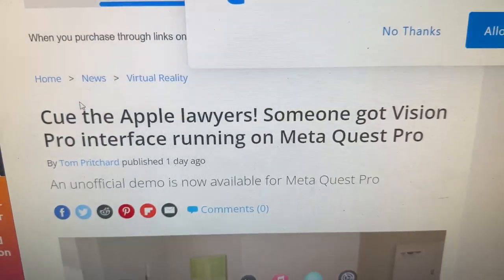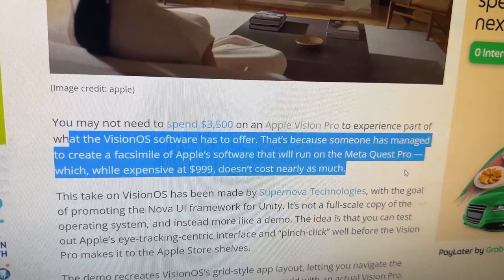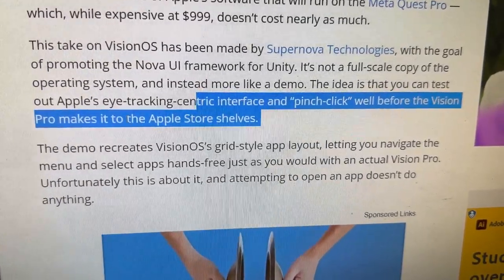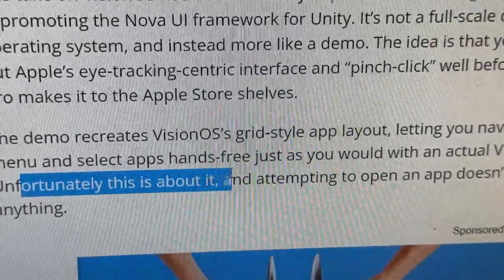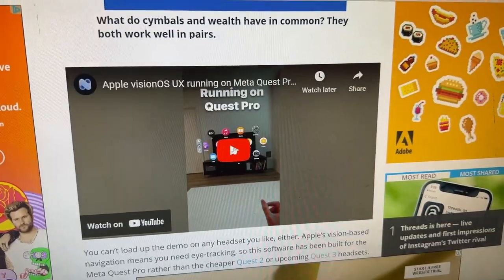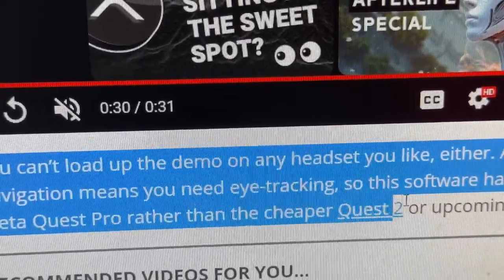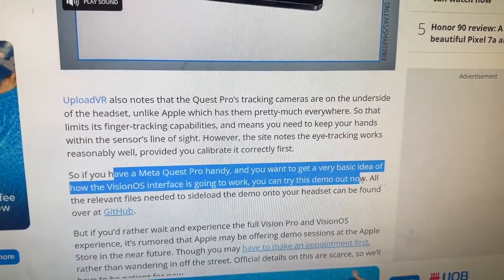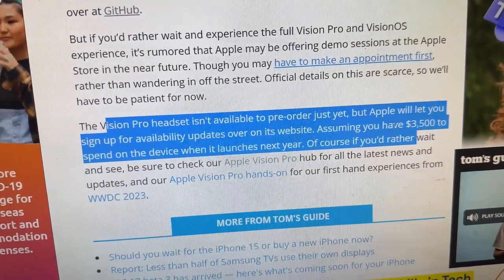BREAKING VR NEWS! APPLE VISION PRO OS COMPATIBLE ON META QUEST PRO!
An unofficial demo of the Apple Vision Pro interface running on the Meta Quest Pro is now available, offering users a glimpse of the features and functionalities of VisionOS software. Created by Supernova Technologies, the demo aims to promote the Nova UI framework for Unity. While it is not a complete replica of the operating system, it provides a hands-on experience of Apple's eye-tracking-centric interface and "pinch-click" functionality. Users can navigate the grid-style app layout, select apps without using their hands, and explore the interface. However, opening an app within the demo does not currently activate any specific functionalities.

It's important to note that this demo is designed specifically for the Meta Quest Pro headset due to its eye-tracking capabilities, making it incompatible with cheaper models like the Quest 2 or upcoming Quest 3 headsets. The Quest Pro's tracking cameras located underneath the headset limit its finger-tracking capabilities, necessitating users to keep their hands within the sensor's line of sight. Nevertheless, eye-tracking functions reasonably well with proper calibration.

If you own a Meta Quest Pro and want to get a basic idea of the VisionOS interface, you can try out this demo by sideloading the necessary files from GitHub. Alternatively, Apple is rumored to offer demo sessions at its stores in the future, although details are currently limited.

The Vision Pro headset, which is set to launch next year, is not available for pre-order yet. Interested customers can sign up for availability updates on Apple's website. For more information and the latest news on the Apple Vision Pro, including a hands-on experience from WWDC 2023, visit our Apple Vision Pro hub.